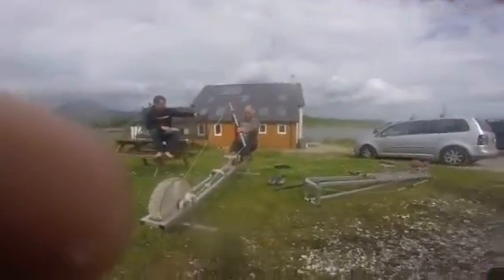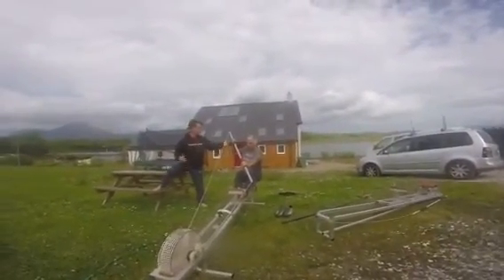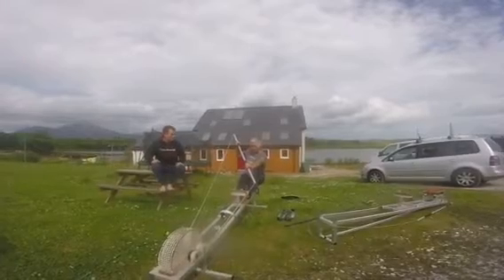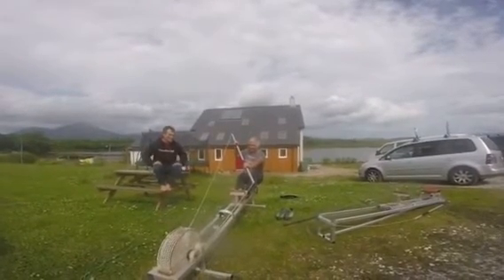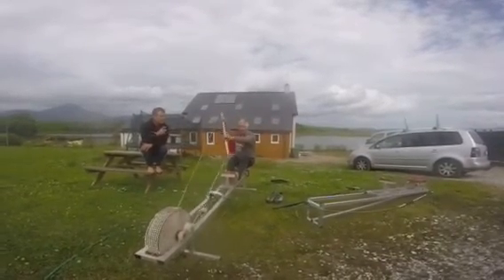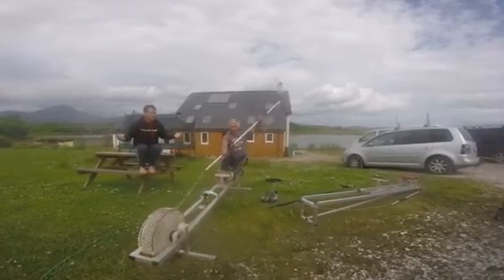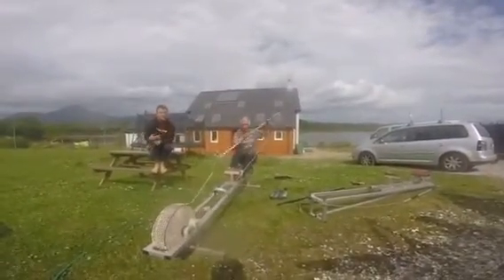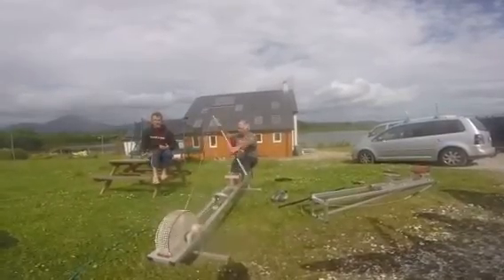Efficient forward paddling 2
Ivan lawler